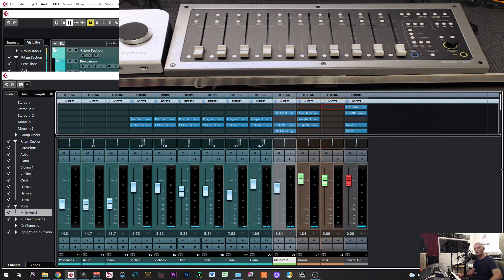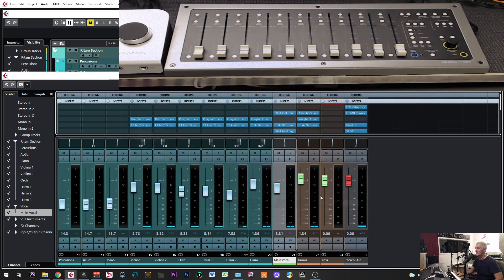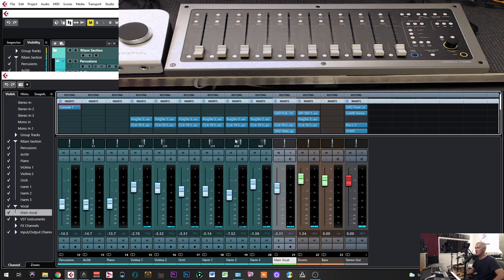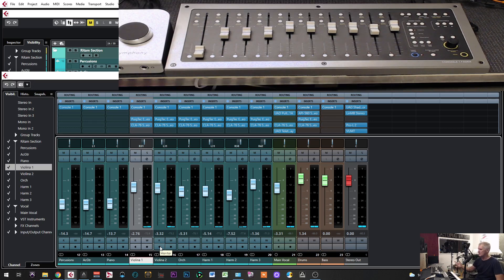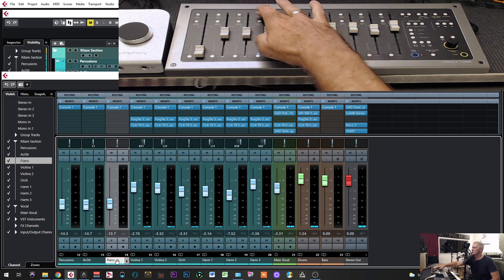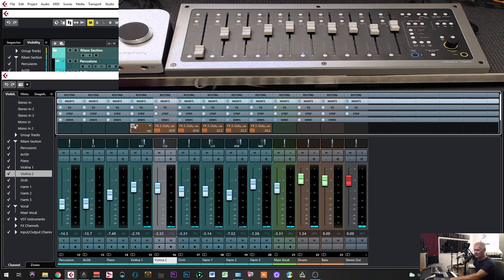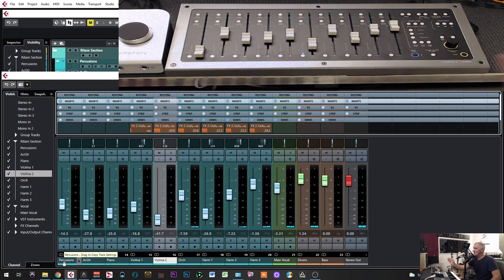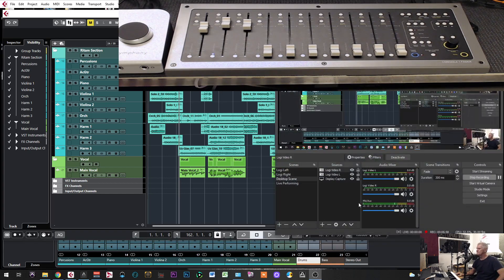Softube Console 1 Fader Cubase connection Eng